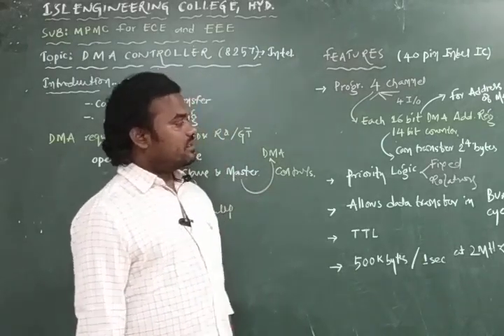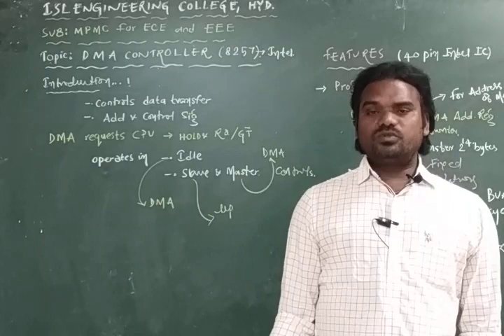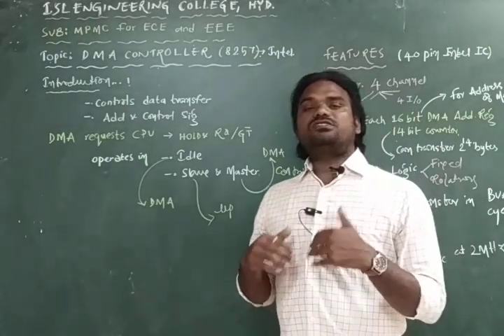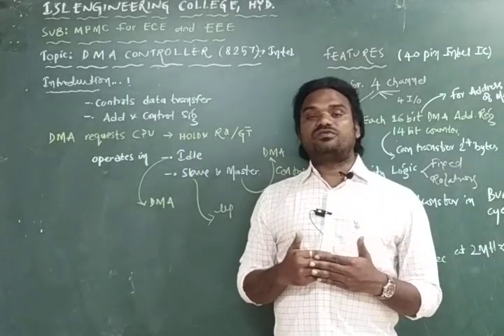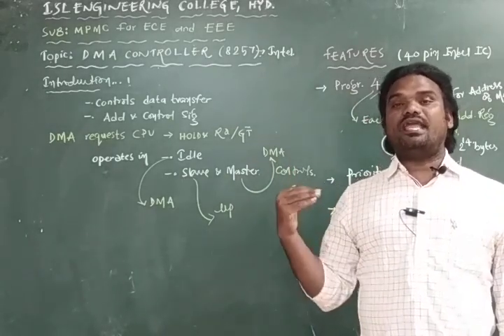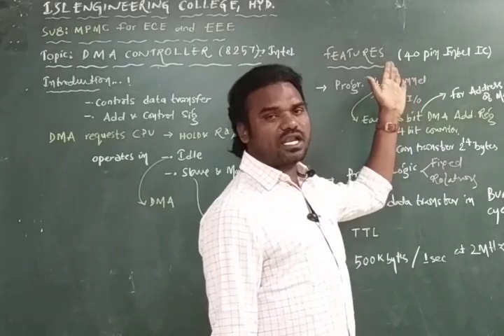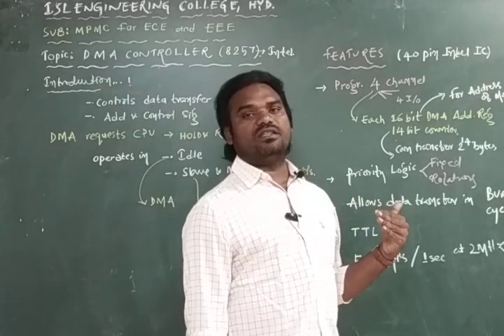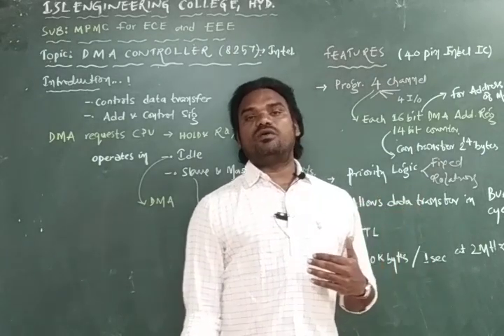MPMC CLASS 24